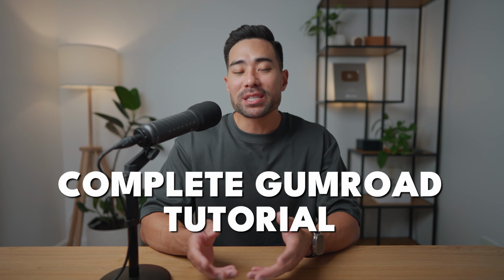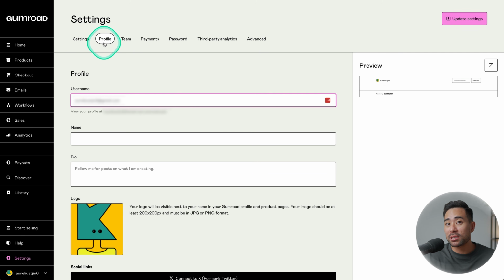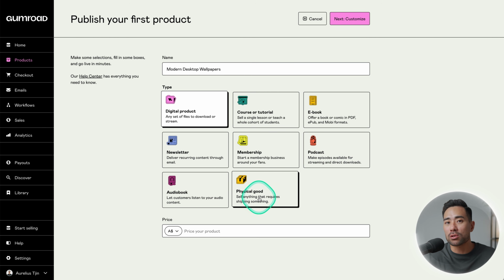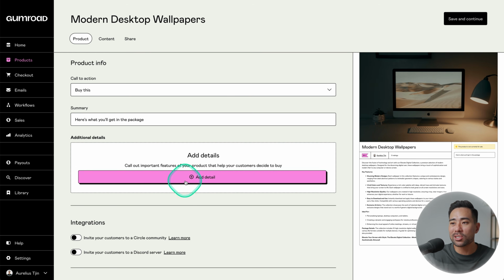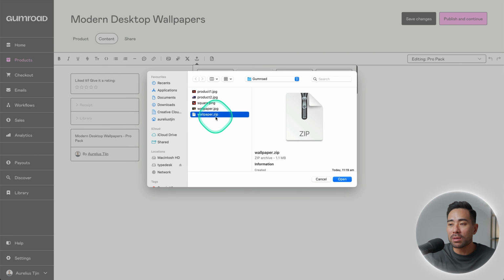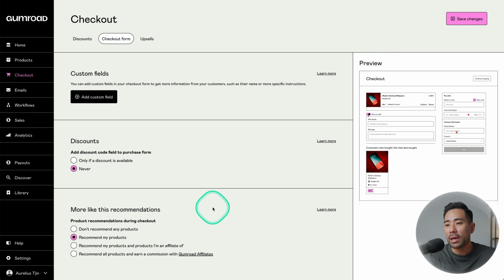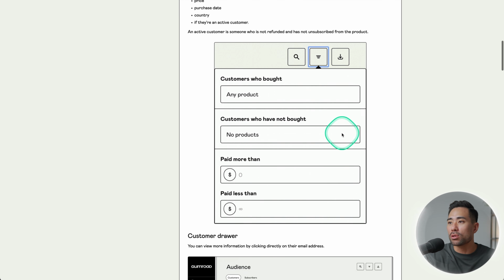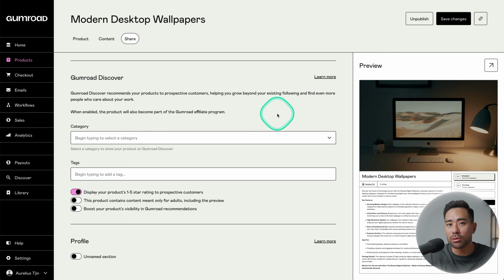Complete Gumroad Tutorial (Step-by-Step) Start Selling Today!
🚀 Start selling digital products. Here are 50 digital product ideas

In this video, Gumroad tutorial, you'll learn how to sell on Gumroad starting today. Gumroad is a popular choice amongst creators and entrepreneurs as there's no monthly fees to pay. They have a simple fee structure so you only pay a small fee when you actually make sales. It features a host of features from being able to sell digital products, online courses to memberships.

Whether you want to learn how to sell digital products on Gumroad or even physical products too, I'll guide you on the setup process so you can get up and running in no time.

*▼ ▽ TIMESTAMPS*

00:00 - Introduction
00:29 - Gumroad pricing and fees
01:24 - Signing up to Gumroad
01:55 - Account settings
03:20 - Customizing your shopfront / profile
05:10 - Adding team members and roles
05:29 - Configure payment processor
06:18 - Adding a new product
16:02 - Creating discount coupons
16:46 - Customizing your checkout form
17:17 - Creating an upsell
17:38 - Email marketing / creating a newsletter
19:09 - Workflows and automations
20:15 - Managing sales and customers
20:48 - Analytics and stats
20:57 - Payouts - Your balances
21:35 - Affiliates and affiliate program
22:08 - Gumroad Discover marketplace
24:04 - Conclusion